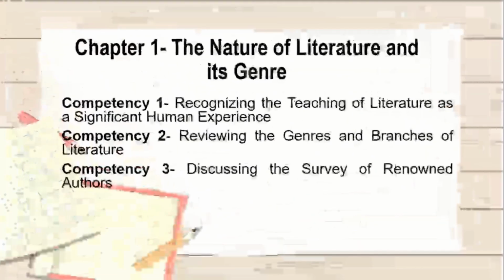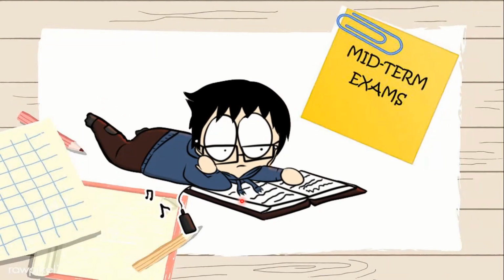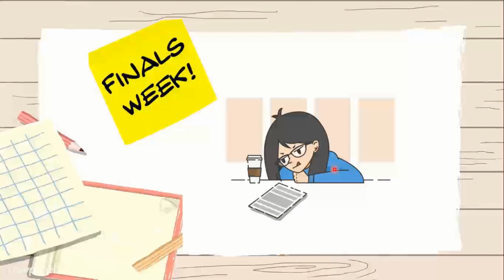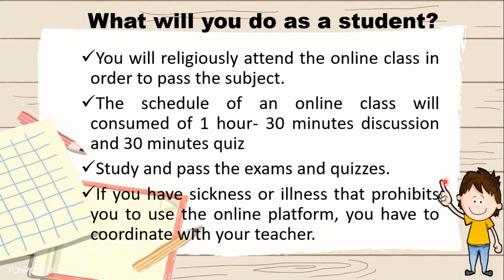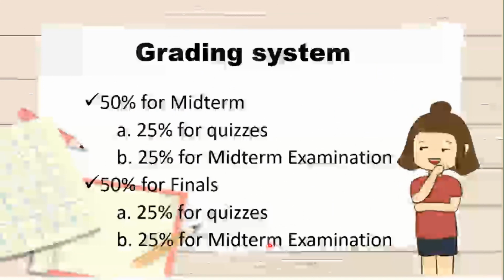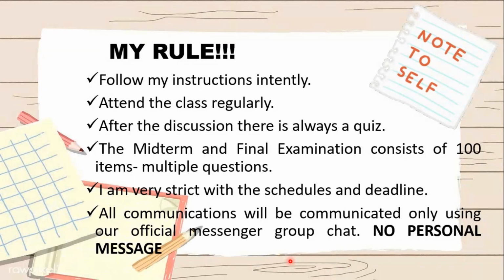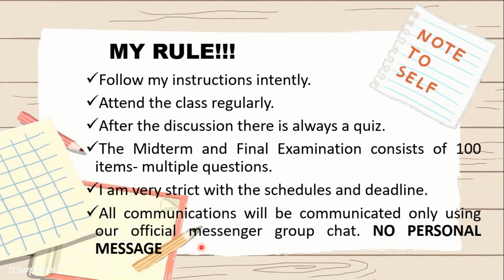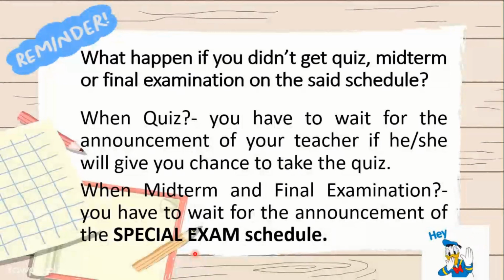THE TEACHING AND ASSESSMENT OF LITERATURE STUDIES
This is the recorded orientation for the subject The Teaching and Assessment of Literature Studies.